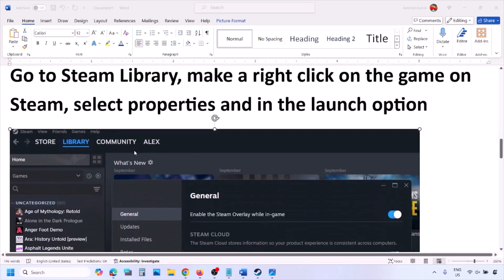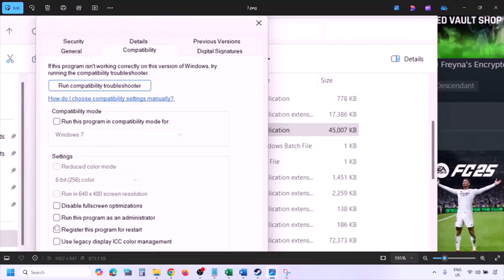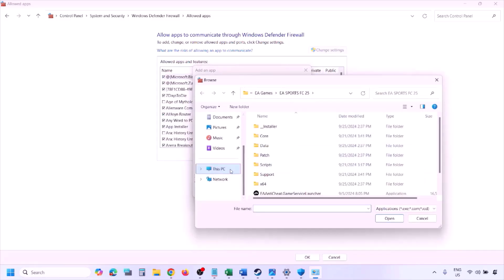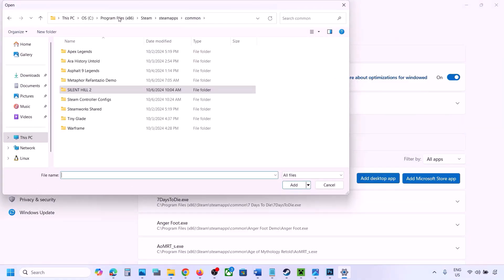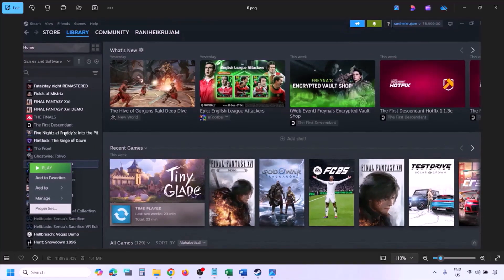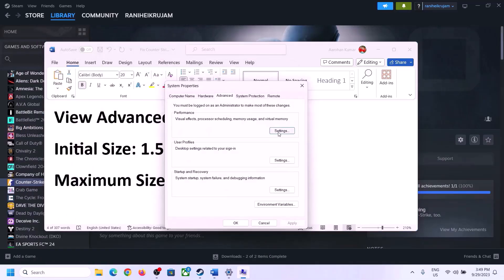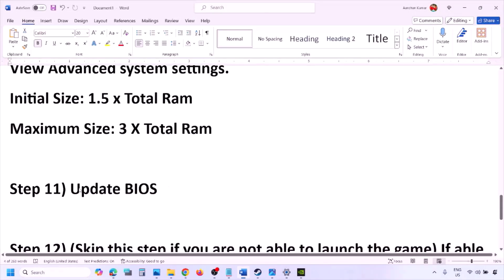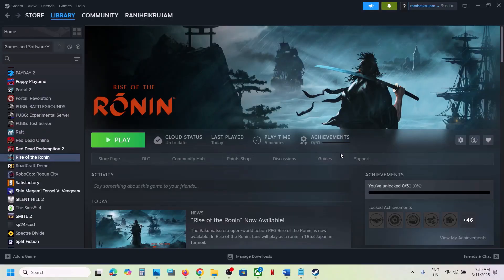Fix Insufficient VRAM Error In Rise of the Ronin Game On PC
How To Fix Rise of the Ronin Insufficient VRAM Error On PC